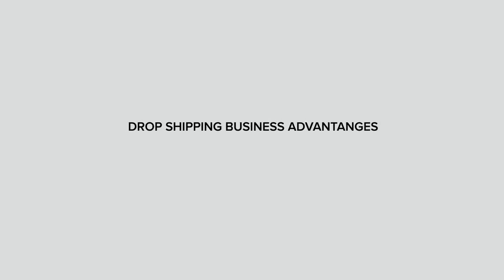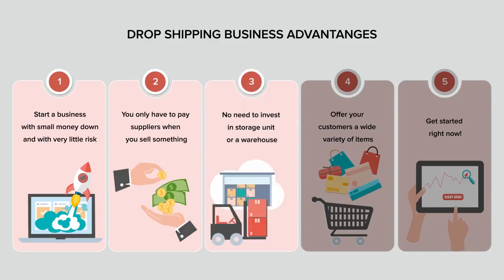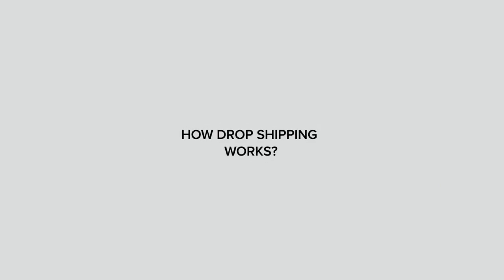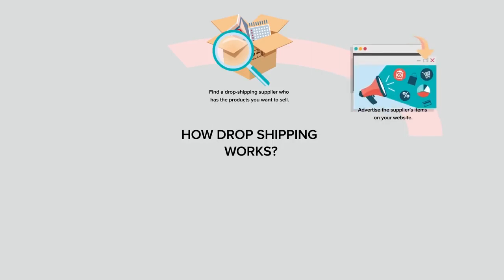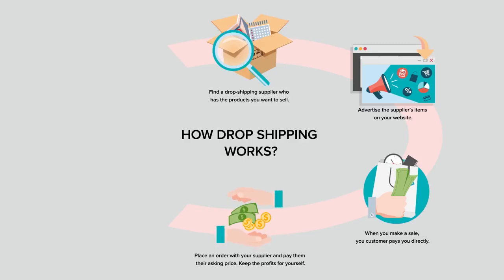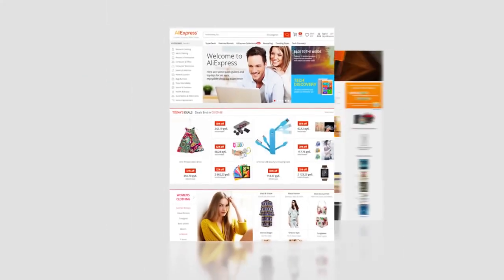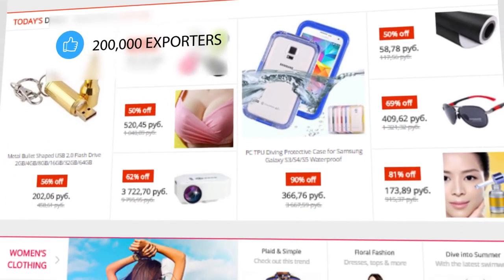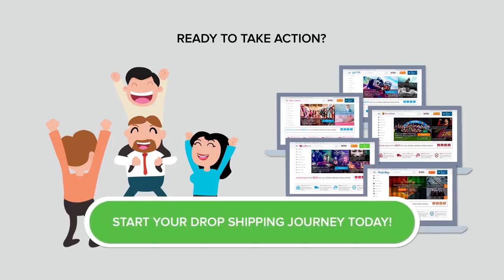What is Dropshipping Business for 2019 explained by Aliexpress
Dropshipping with AliExpress is a perfect model if you are a first-time entrepreneur.

The dropshipping might become your first step in the e-commerce world or the desired opportunity to leave your job and feel the freedom of being an online entrepreneur.

You need neither warehouse nor employees to start, just your computer and your brains. The main advantage of dropshipping is that dropshippers can purchase items when needed only and have them shipped from AliExpress to their customers directly. The seller just copies the product from AliExpress store to his own online store and sets his own prices. That’s why dropshippers control their margins and can create highly profitable businesses.

What does it mean? Without a lot of investments, you can create a store to test your niche idea and fill it out with hundreds of items. If there is no result just do one more store the other day to find your perfect niche finally. There is little risk comparing to the other online business opportunities because you only have to pay suppliers when you sell something and don’t put your money in buying products beforehand. When you don’t need to think about stocking and shipping it lets you concentrate on the most important thing – promoting the store and bringing in new customers. When you feel confident you can scale your business with its automation and continue growing, handling more orders, creating more stores.

AliDropship is that kind of automation tool which saves your time and money and can enhance your dropshipping business. This is a powerful plugin for Wordpress stores. It automates some aspects of running an online store, for example, products’ imports. Setting up an actual online store takes less than a day with it. When you buy AliDropship plugin you only pay once. Wordpress itself is free so basically, you don’t have to pay for it regularly. On the other hand, there is a special version for WooCommerce that opens even more options for you. If you don’t want to spend your time setting up a store you can get your own custom dropshipping If you want to design it yourself - go ahead. In any case, we can offer you an ultimate solution for dropshipping with AliExpress.